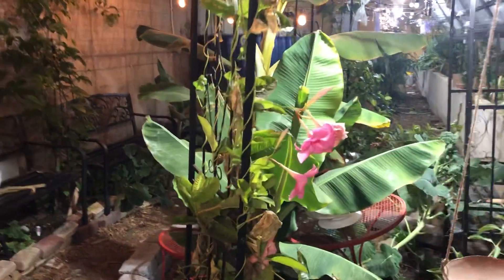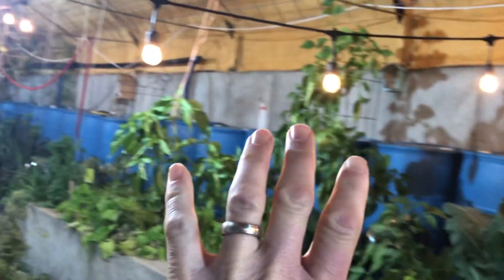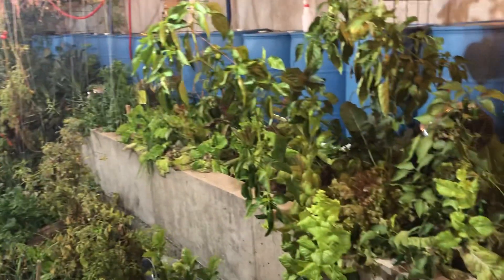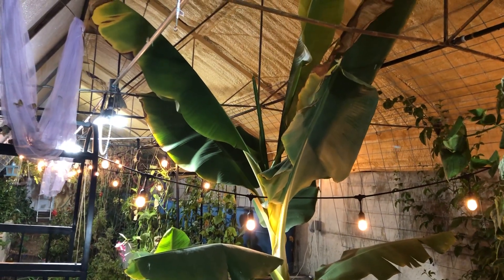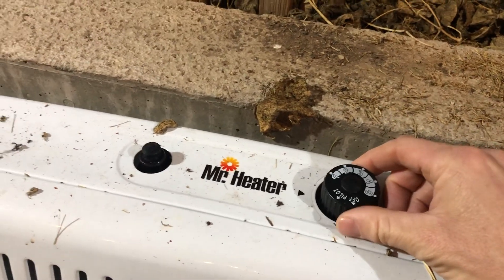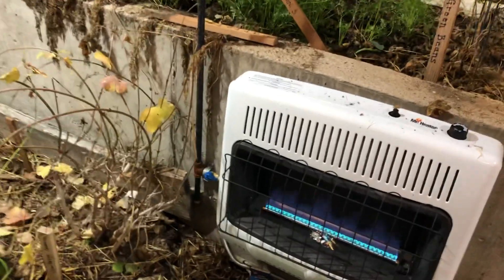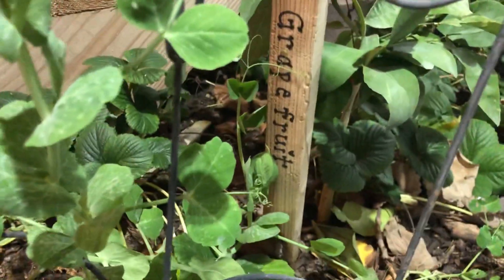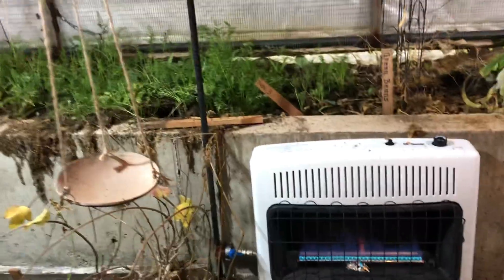Lights out! How would year round greenhouse do in a cyber attack?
Sustainable year round food is the goal! But what if no power? Grid down? Can design overcome the harsh realities of winter?